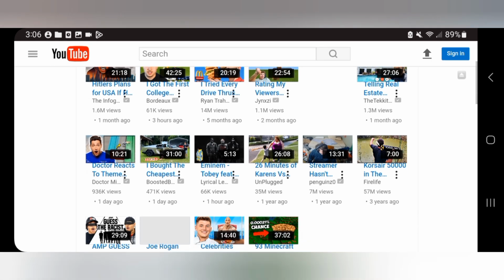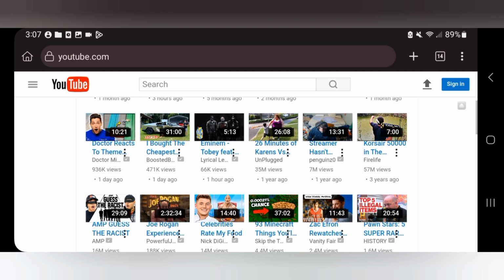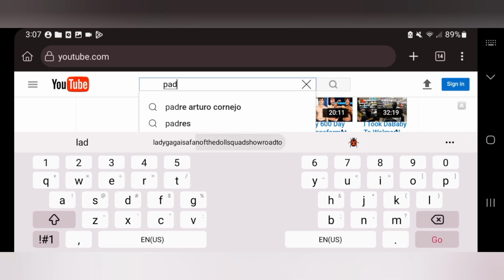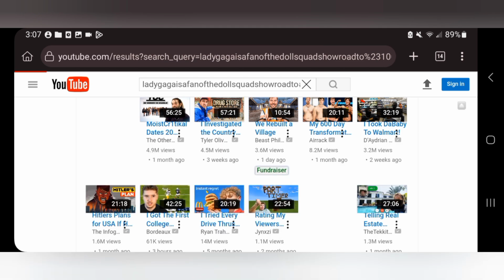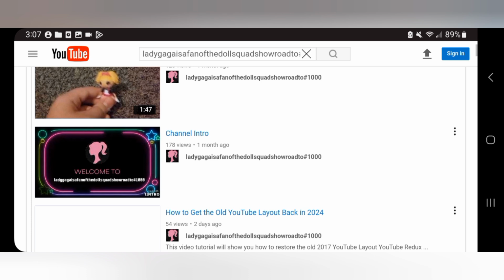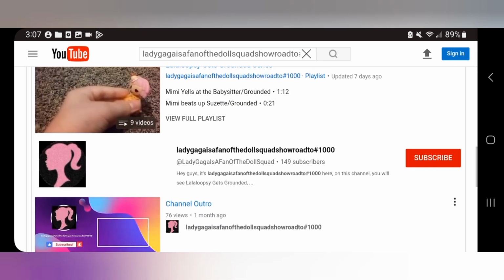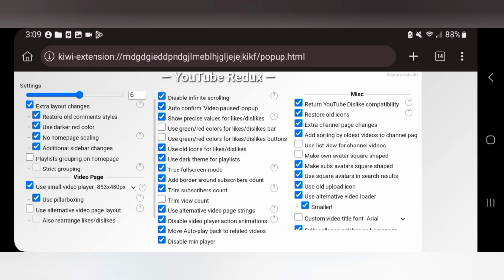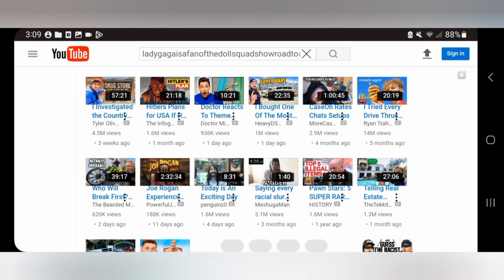How To Use The YouTube Redux Old Layout Replication Extension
This video will show you how to use YouTube Redux